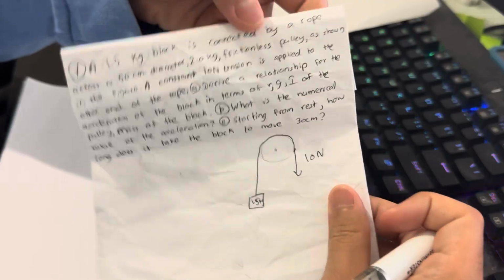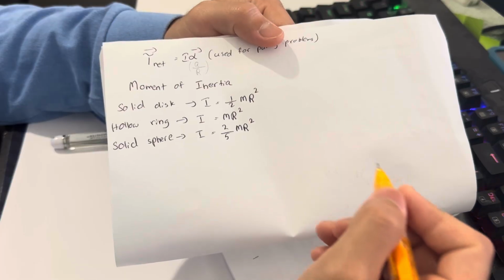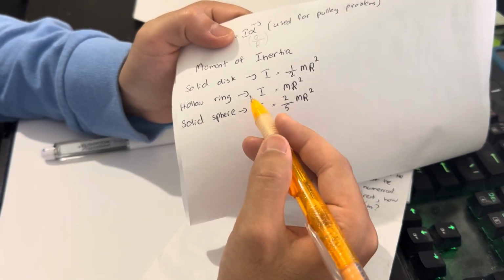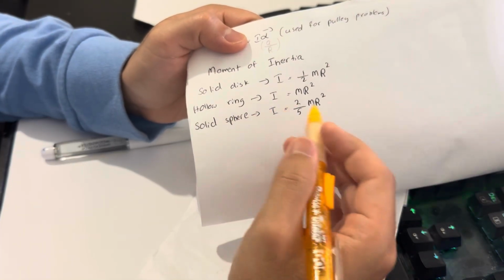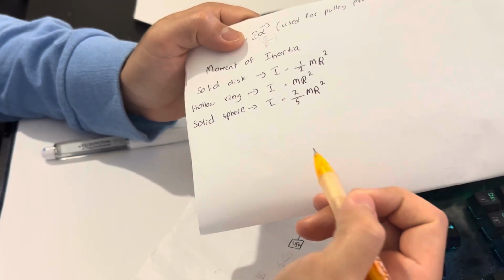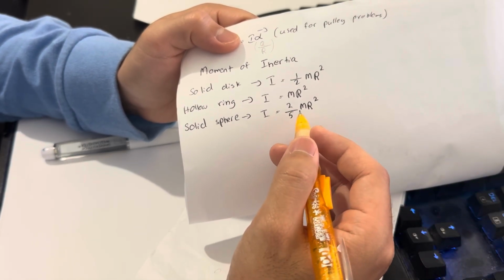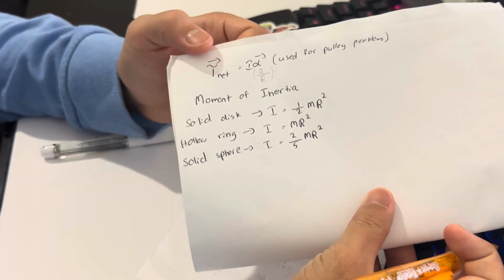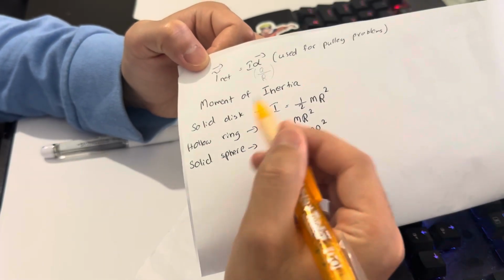Torque problem **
Physics120: An Easy way to answer the question in your exam or quiz and how you practice like me . If you’re really weak in physics. I am also very weak in Physics so i just share how i learn my physics. If you have any questions , do not comment me , the best way to do is ask AI or your professor. I just only share my easy method.